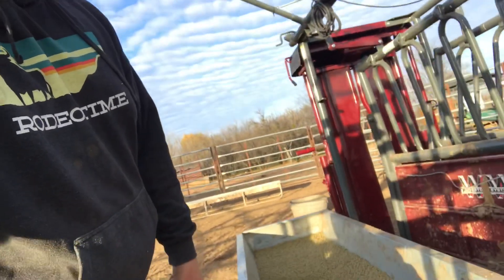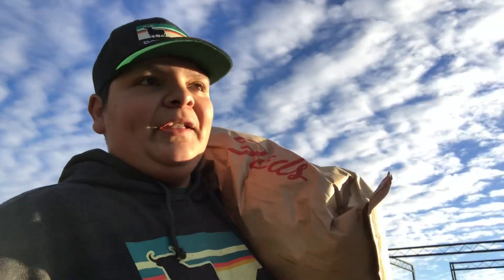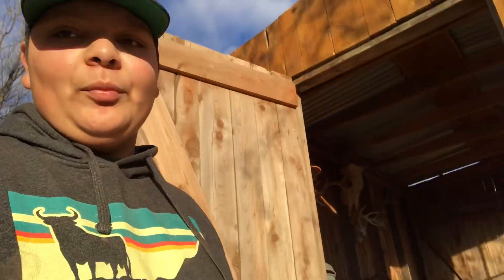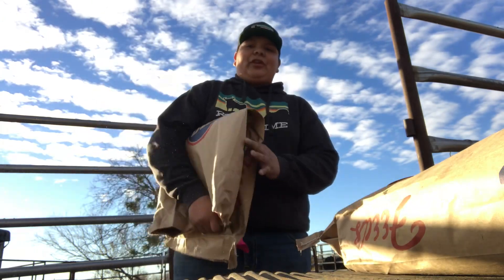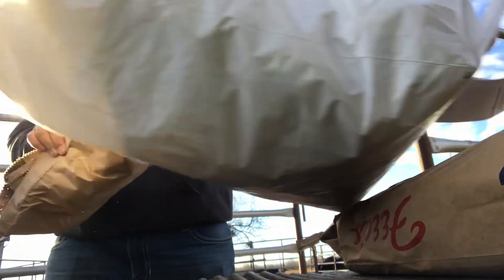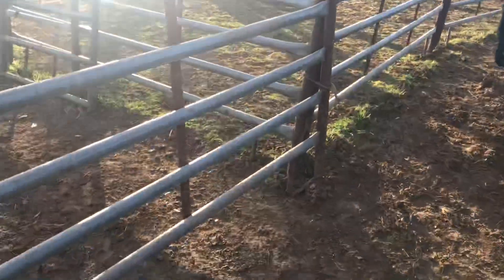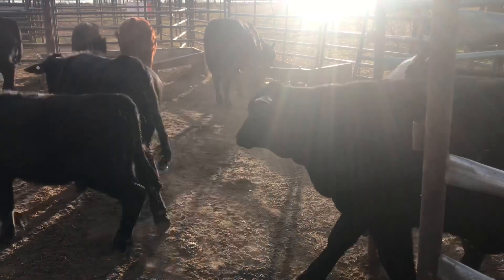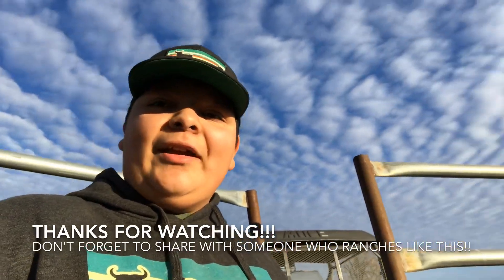Ranching tips with Pedro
Got left behind to look after the ranch! So I’m going to pass on some great tips I’ve picked up!